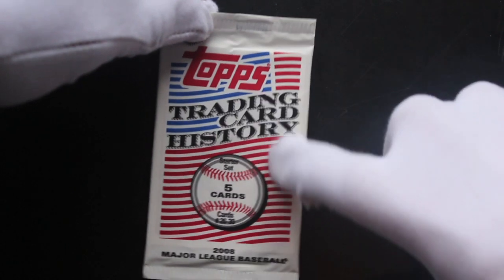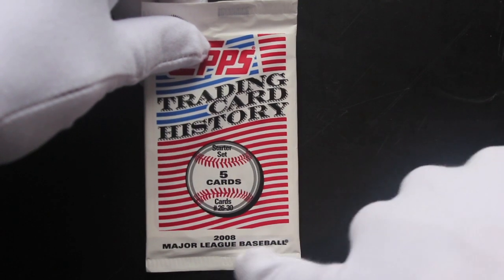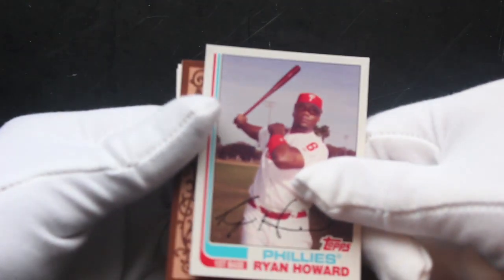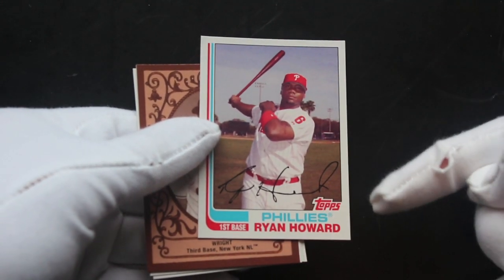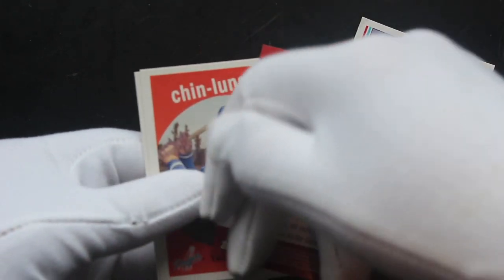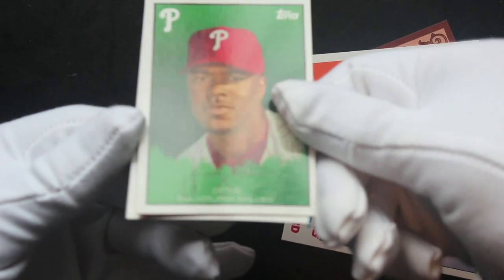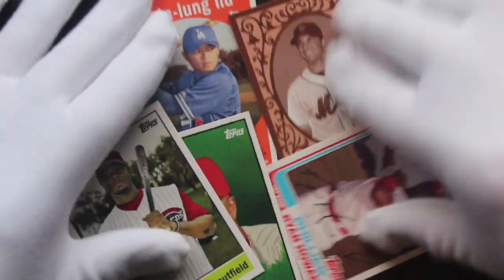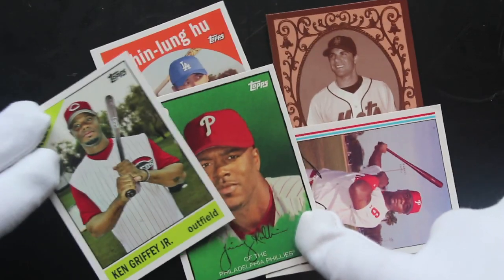Trading Card Tony #595 - Topps Trading Card History - Pack Opening!